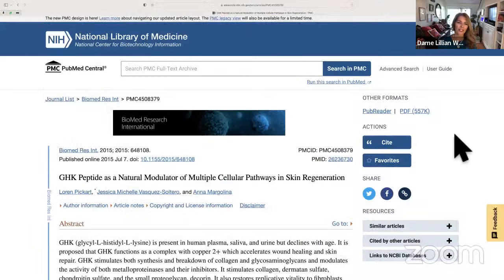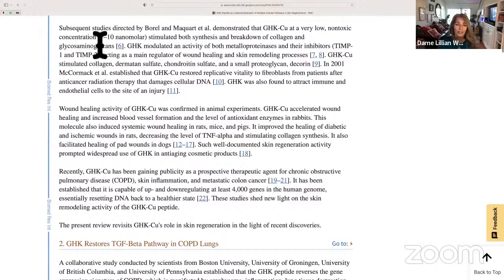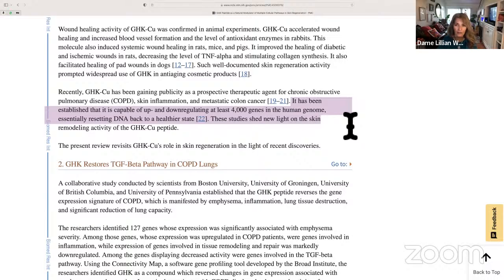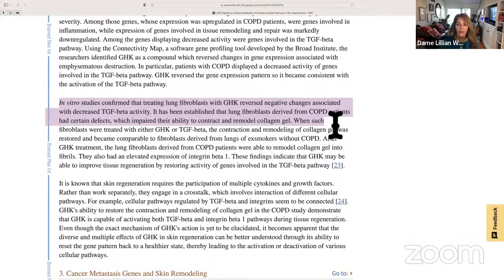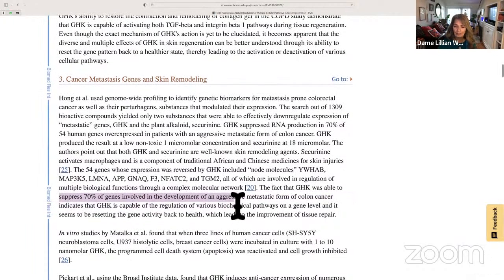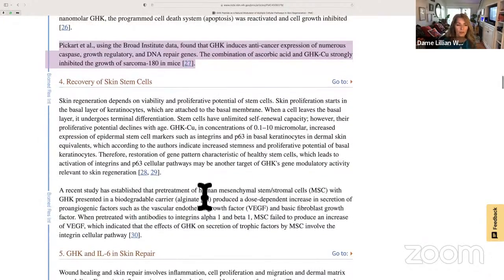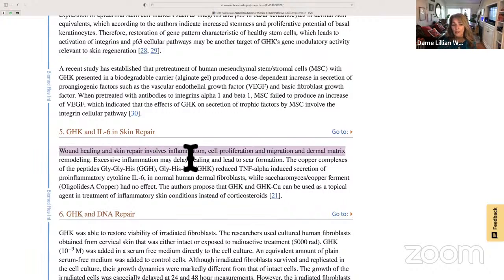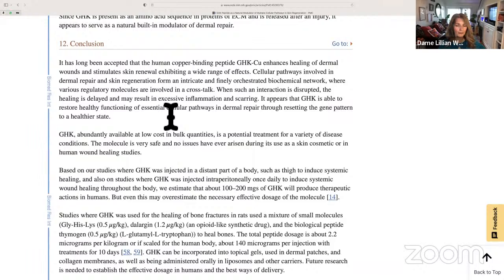How do you signal your regenerating cells to turn on? The Role of GHK Part 1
In This video you'll discover How do. you signal your cells to turn on? Based on the research study GHK Peptide as a Natural Modulator of Multiple Cellular Pathways in Skin Regeneration published July 7th 2015
Sub now for more Mystic Secrets,Tips, Insights and more Awesome facts about healing, meditation,  The PSMO Method to relieve anxiety and boost energy in 3 minutes or less, The Neuro Health Reset and Collapse time frames, obliterate grief and save money with my tried and proven methods that have taken me a lifetime to acquire...
00:00 Intro
03:03 Section 1
16:03 Section 2
19:00Section 3
21:00 Section 4
50:03 Section 5
🔴🔴To get $10 transcriptions, captions for videos or live captions for zoom, or foreign subtitles of your favorite videos, radio shows or podcasts try rev.com Show Sponsor

🔴🔴🔴Bookmark DameLillianWalker.com to go directly to this channel

The LOVE & MONEY SECRETS TV CHANNEL is for general informational purposes only and does not constitute the practice of medicine, nursing or other professional health care services, including the giving of medical advice, and no doctor/patient relationship is formed. The use of information on this podcast or materials linked from this podcast is at the user’s own risk. The content of this podcast is not intended to be a substitute for professional medical advice, diagnosis, or treatment. Users should not disregard or delay in obtaining medical advice for any medical condition they may have and should seek the assistance of their health care professionals for any such conditions.

🔴If  you are looking for someone who has experience with meditation and energy healing and who has attended Dr. Joe Dispenza's 7 Day Advanced Event Monastery would like to talk or consult to move your personal journey forward reach out to me. I  actively guide people all over the world.
🔵To join me on FB see Channel banner
🔴🔴 Neuroscientist have identified how a deep breath changes your mind

🔴About Me
I'm an Intuicognizant Healer and Guide Clinically Certified Neurosomatic Metaphysician. I guide you to resync and relink both brain hemisphere's to resolve pain, disease and trauma which at it's root cause is either physical or emotional. If you are in any type of pain, physical or emotional/spiritual we can dissolve it through a neurosomatic process - The Neuro Health Reset NOT based on belief, instead on natures laws like gravity.

"7 Secrets To Selling Your Home in 90 Days or Less Guaranteed™
Books to be published

Such material is made available to advance understanding of ecological, political, human rights, economic, democracy, scientific, moral, ethical, and social justice issues, etc. It is believed that this constitutes a 'fair use' of any such copyrighted material as provided for in section 107 of the US Copyright Law. In accordance with Title 17 U.S.C. Section 107, this material is distributed without profit to those who have expressed a prior general interest in receiving similar information for research and educational purposes.
tubli vid
Mailing Address
Love&MoneySecretsTV
DameLillianWalker.com
c/o Nicklaus